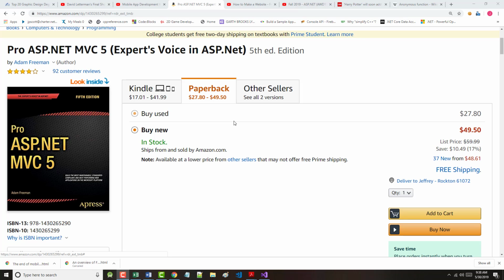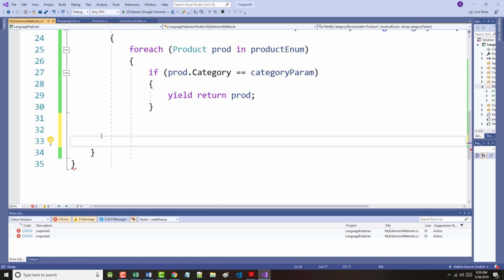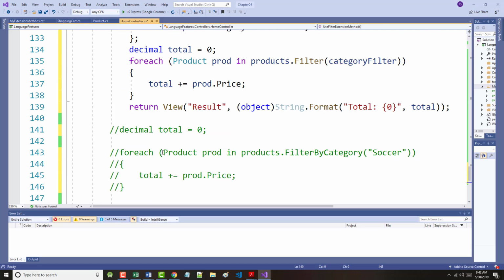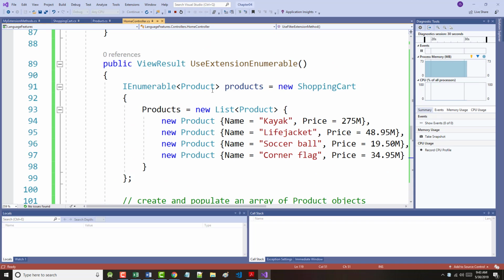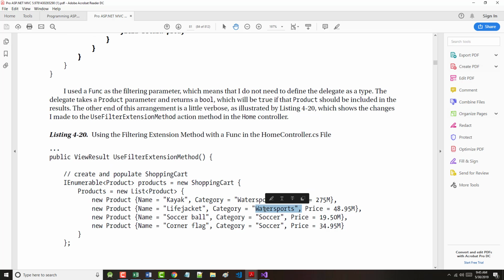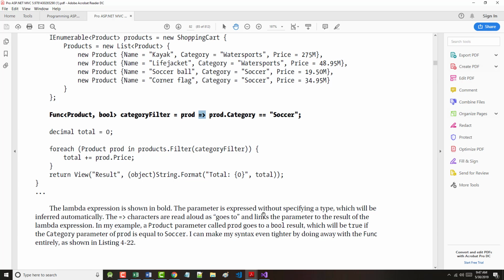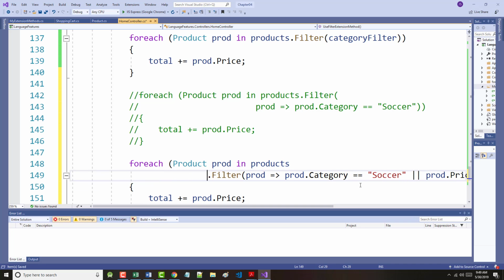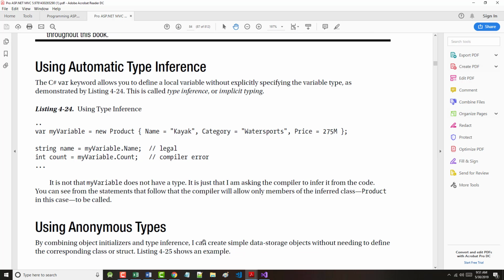Pro ASP.NET MVC 5 - Chapter04 - Part05